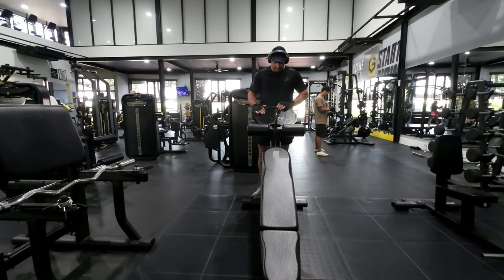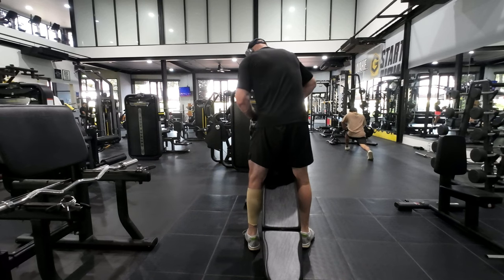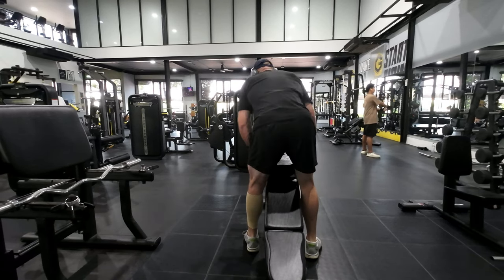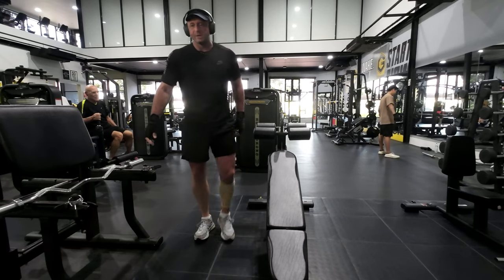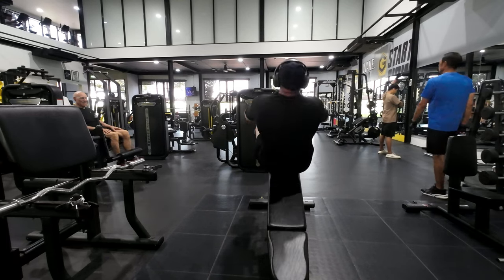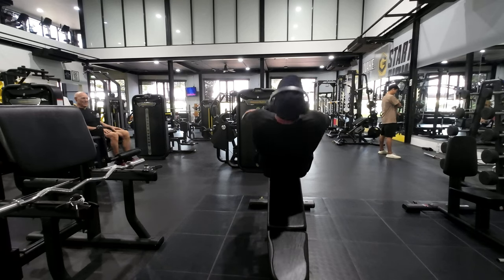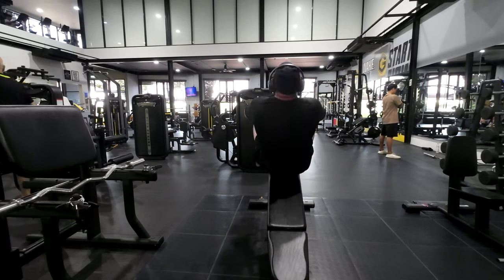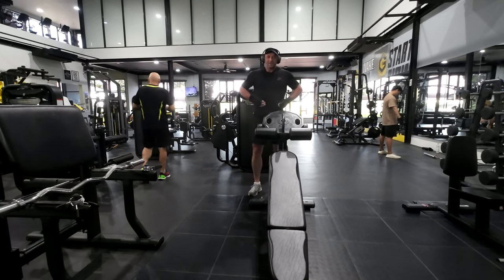40kg Decline Crunches with a Herniated Disc